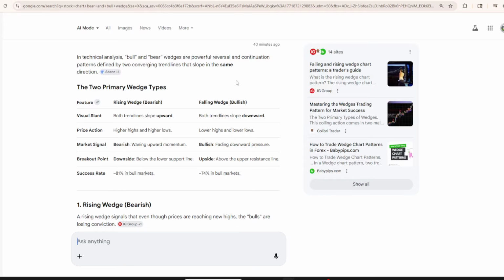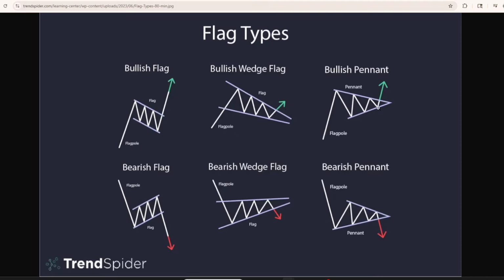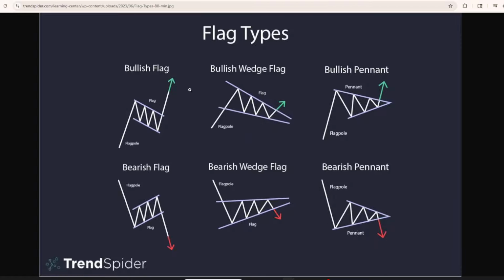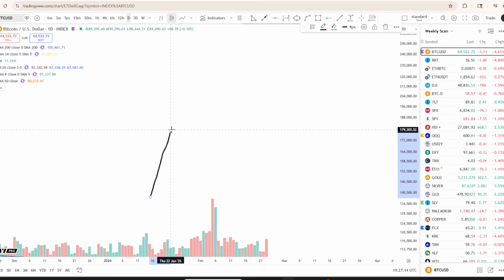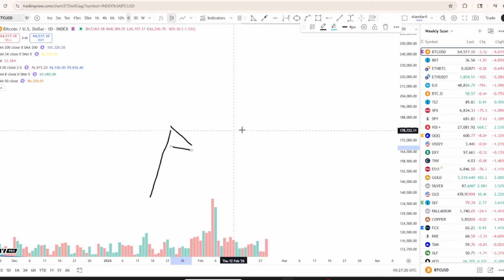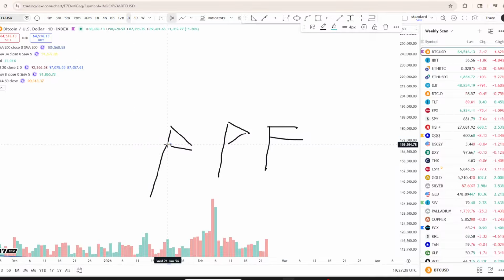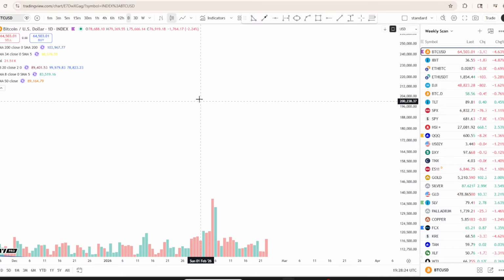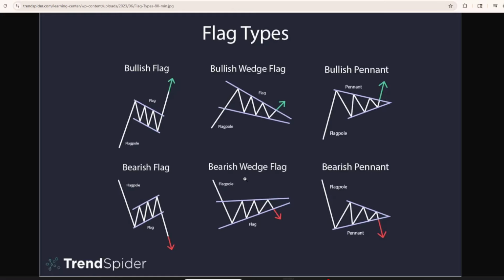Rising and Falling Wedge - Bullish and Bearish Wedge